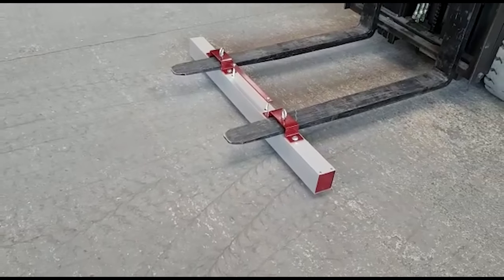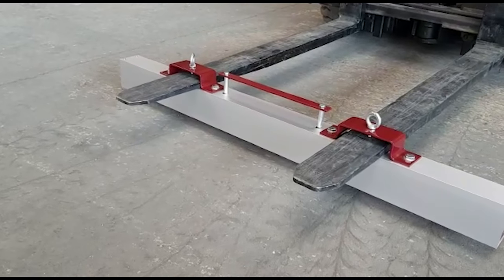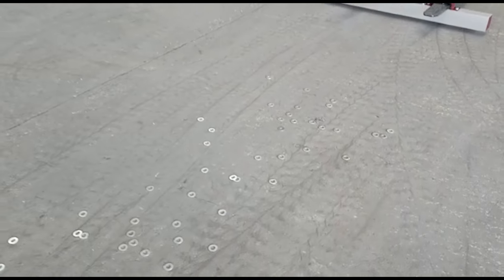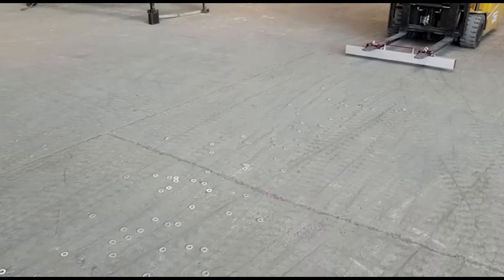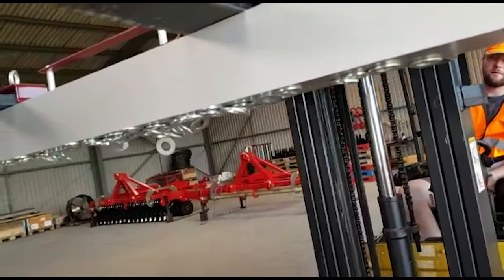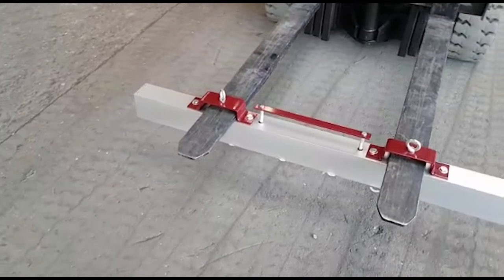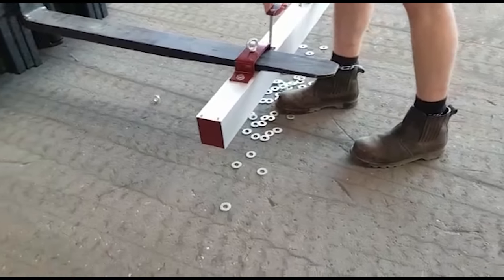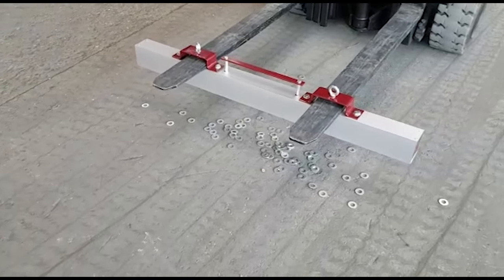The Magnetic Sweeper You Should Be Using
Proforge Forklift Magnet Attachment, Magnetic Pick-up tool for Fork Lift

Forklift Magnet Attachment, Magnetic Pick-up tool for Fork Lift, 4ft Wide

Magnetic area : 1220 mm x 80 mm

Fork Gap Approx 125 mm x 35 mm

Screw bolt to tighten down forks.

Or can be fixed to /hung from underside of a vehicle

Quick Release handle to let the magnet dump the sweepings